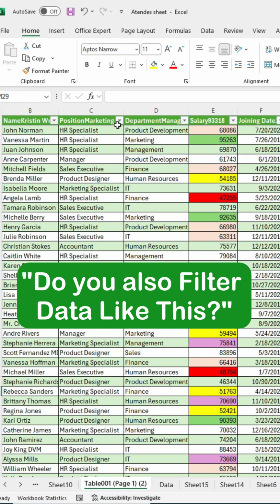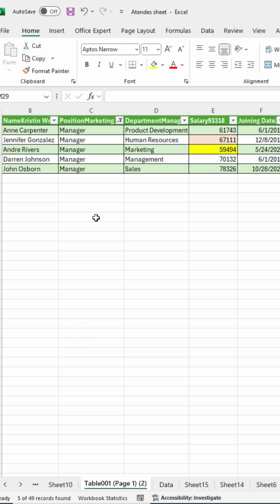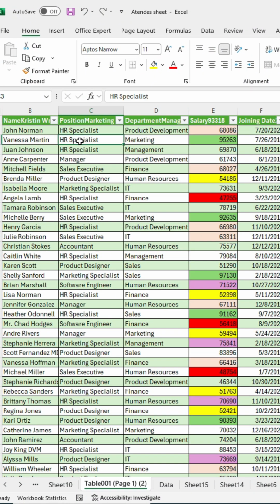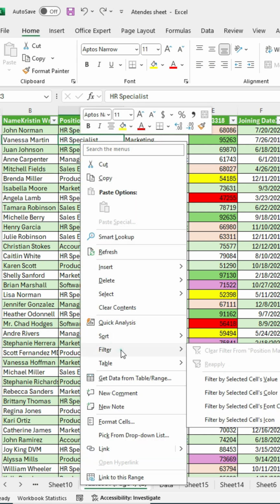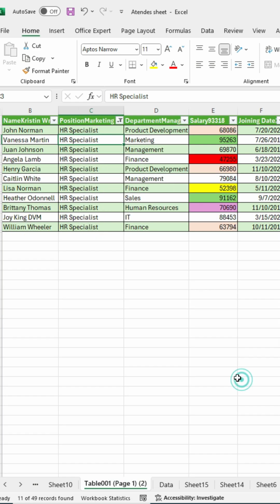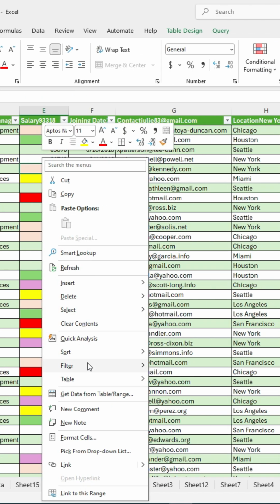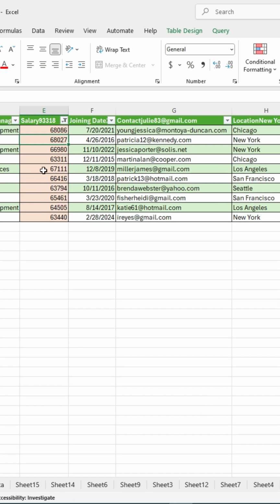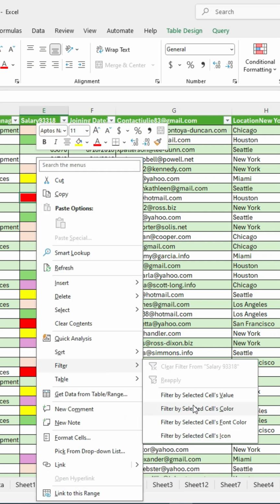The FASTEST Way to FILTER Your Excel Data Like a Pro!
Master Excel filtering tricks to take your data analysis to the next level! In this video, we'll cover the most essential filtering techniques in Excel that you need to know to work efficiently with large datasets. From basic filtering methods to advanced techniques using formulas and pivot tables, we'll show you how to extract insights from your data quickly and easily. Whether you're a beginner or an experienced Excel user, these filtering tricks will help you to save time, reduce errors, and make informed business decisions. Watch until the end to become an Excel filtering master!